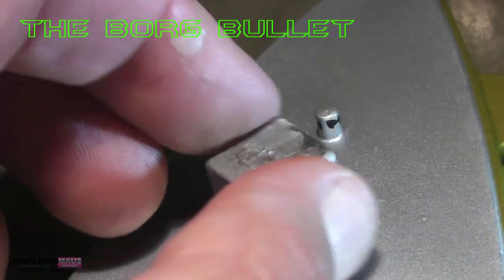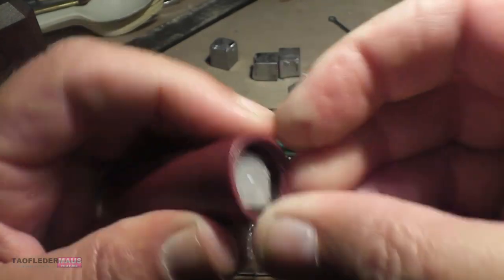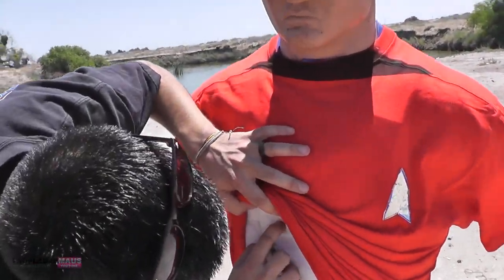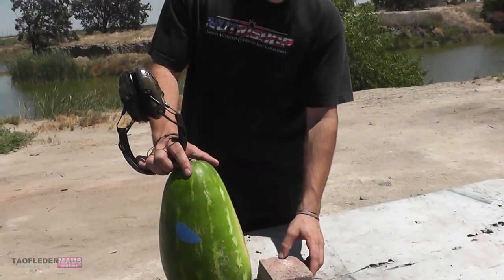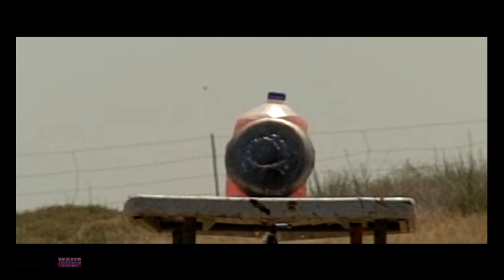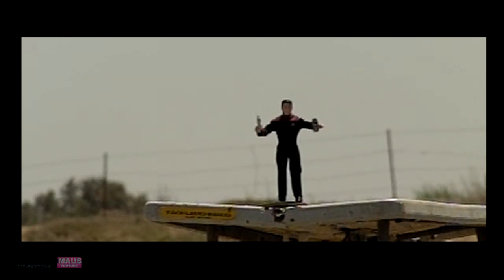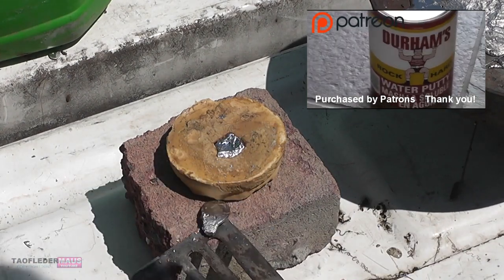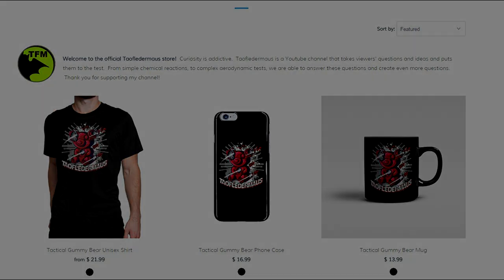Cube-Shaped Bullets - Your Predictions are FUTILE!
A cube sounds like a terrible shape for a projectile.   However,  some viewers suggested we try them so I made a mold and cast a bunch of them out of molten lead.   There were some of the most-surprising slugs we have shot.   Thank you for this great suggestion!